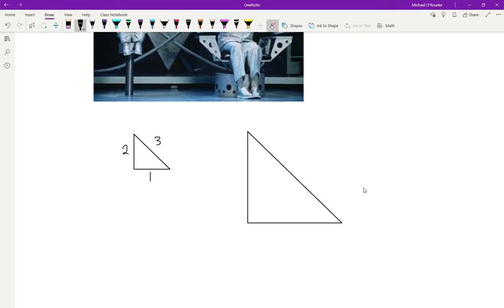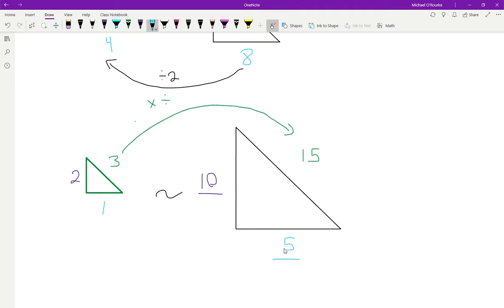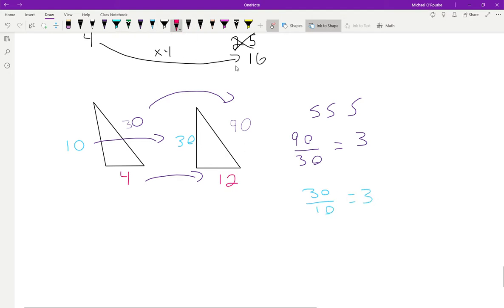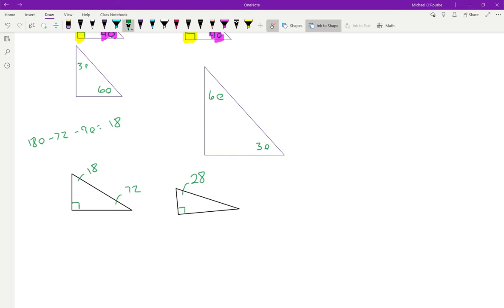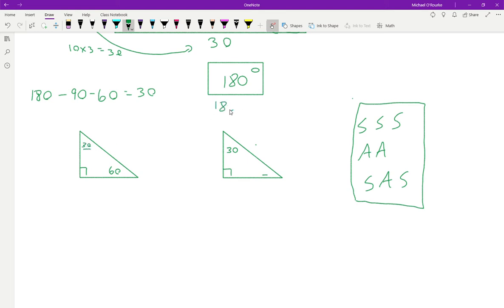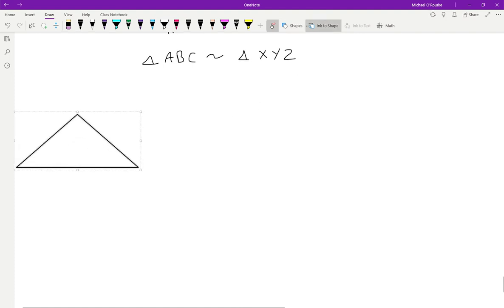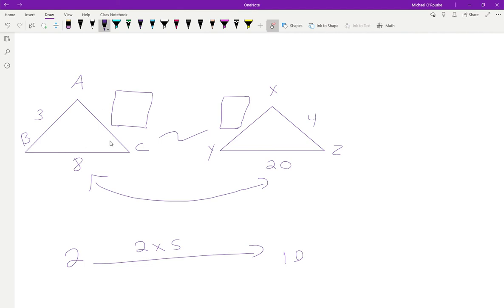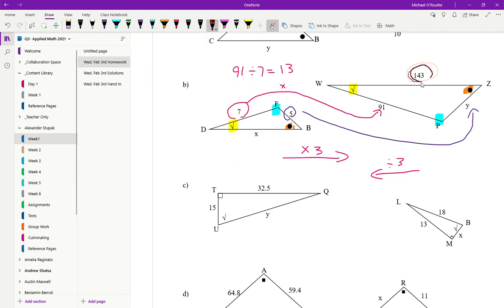Feb 3rd Similar Trangles